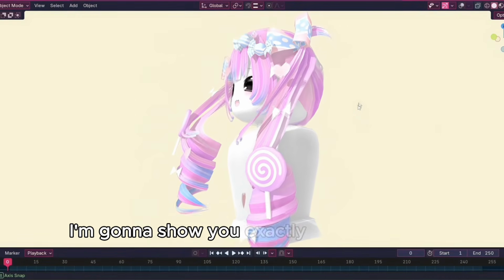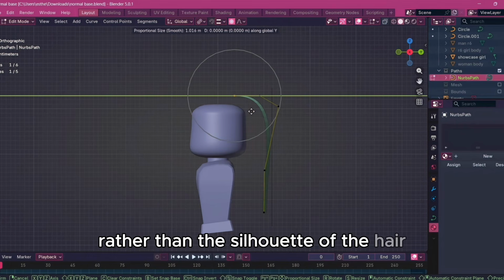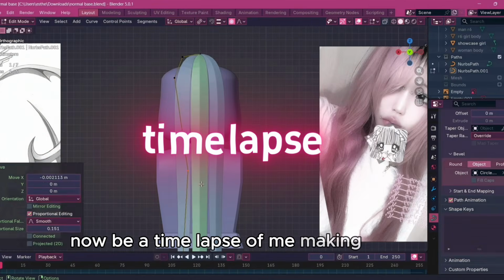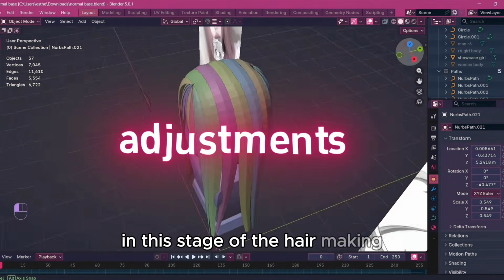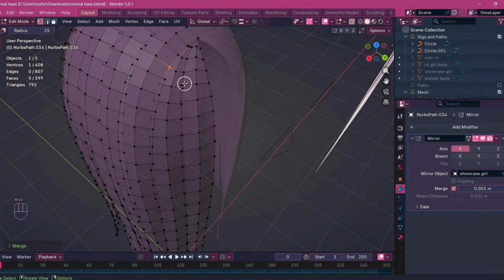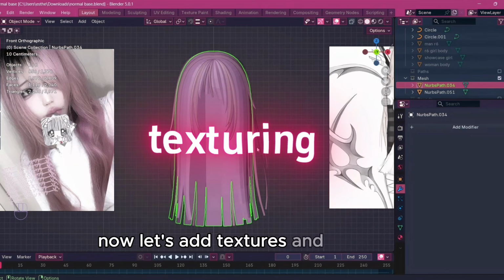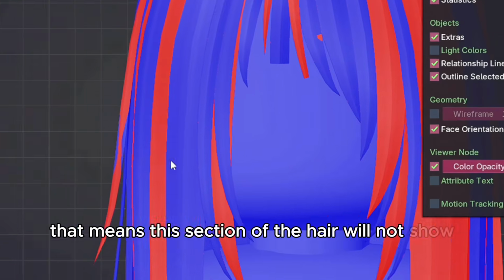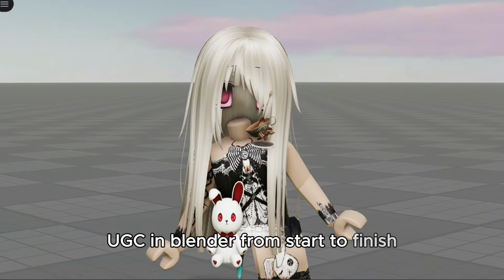How To Make VIRAL Roblox Hair UGC in Blender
Learn how to create Roblox hair UGC in Blender step by step for beginners. In this tutorial, I’ll show you the full workflow from modelling and texturing to exporting and testing in Roblox Studio.